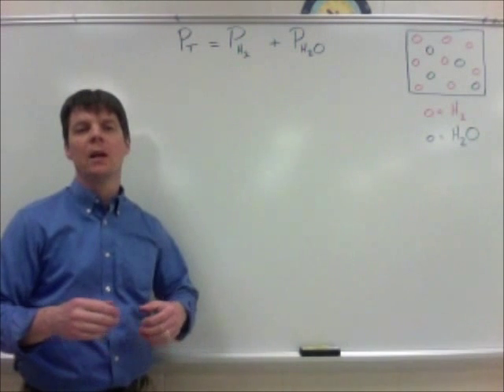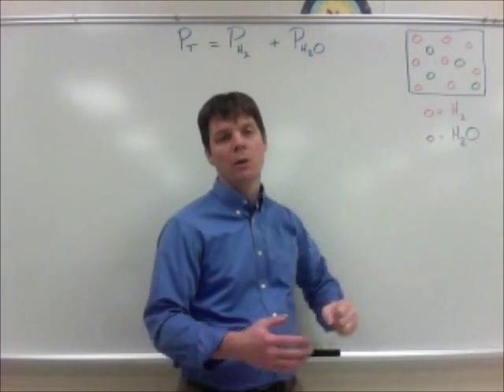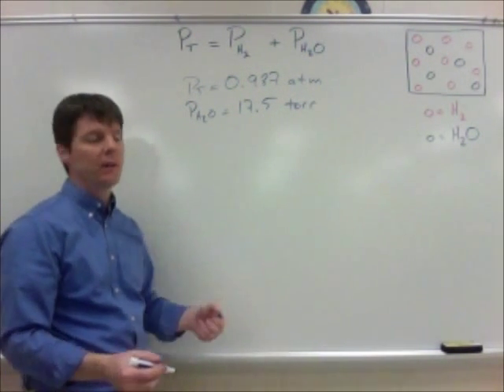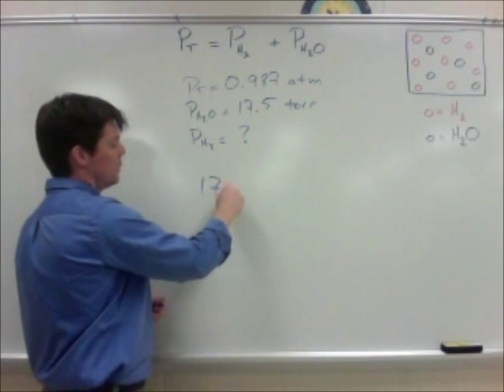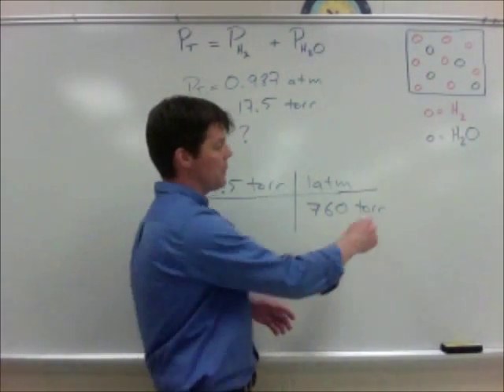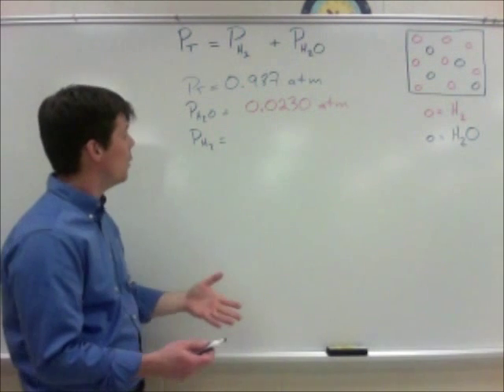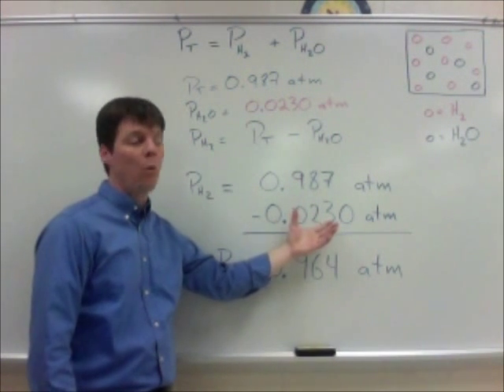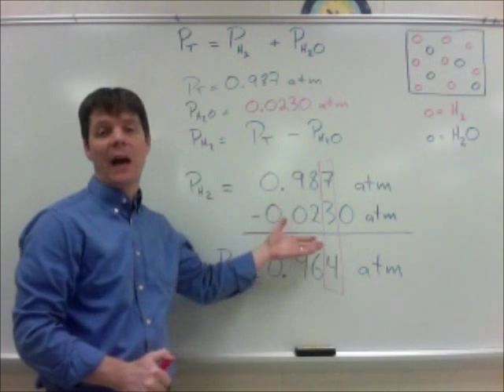How to Complete a Dalton's Law Gas Problem - Mr Pauller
This video illustrates how to calculate the partial pressure of a gas using Dalton's Law of Partial Pressure